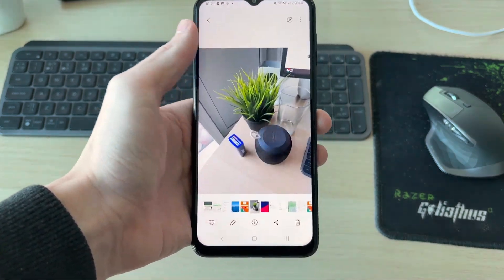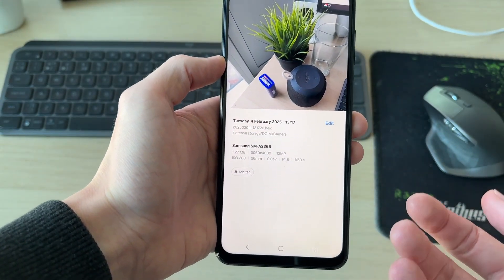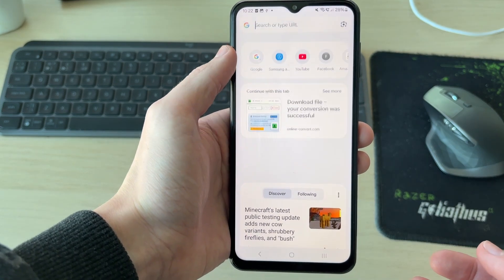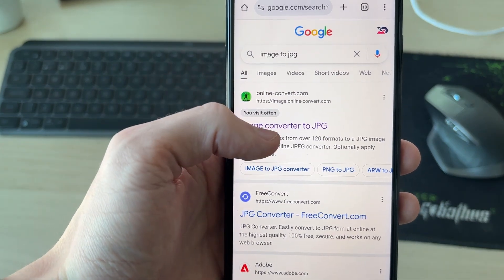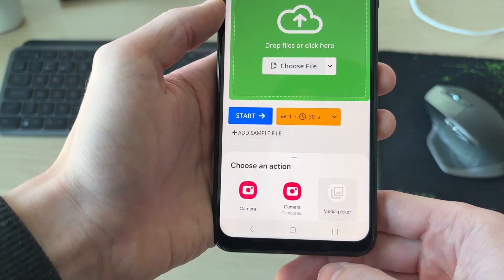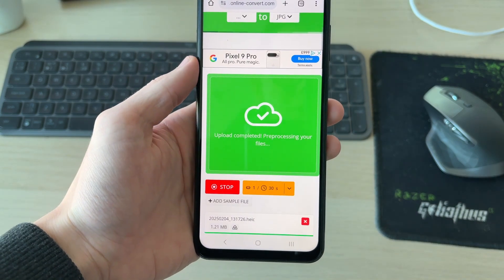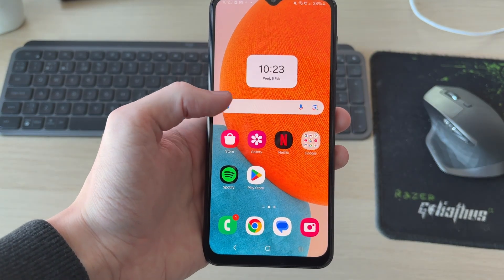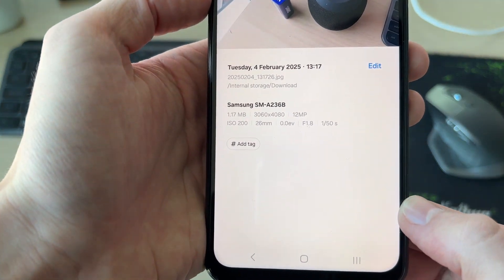How To Convert Image To JPG On Mobile - Full Guide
Learn how to convert image to jpg on mobile in this video.

GuideRealm